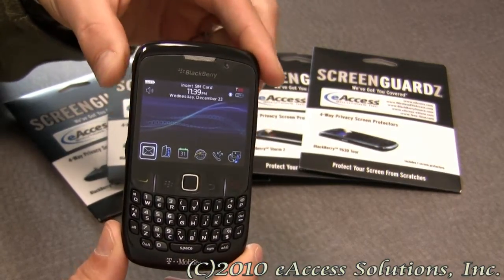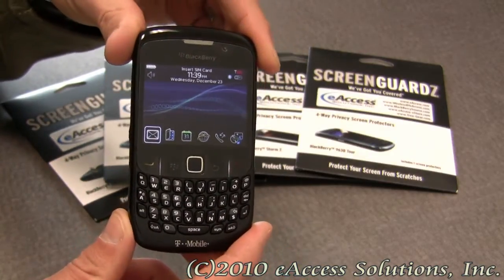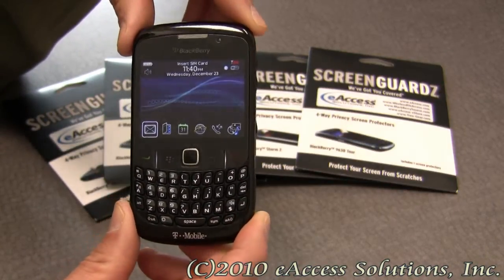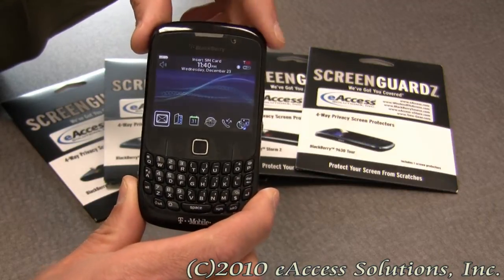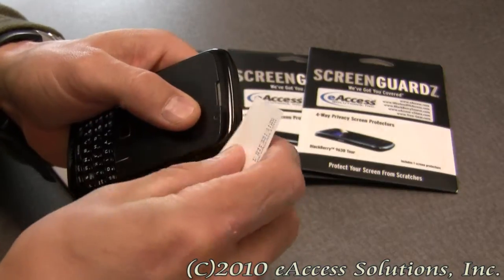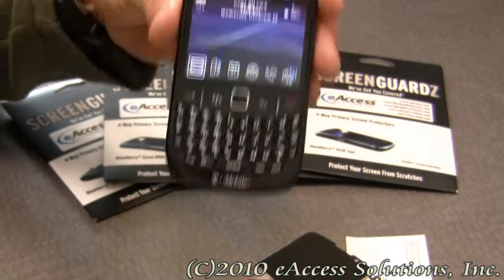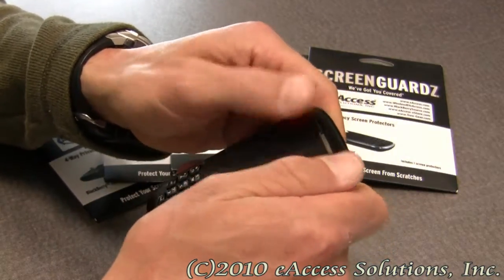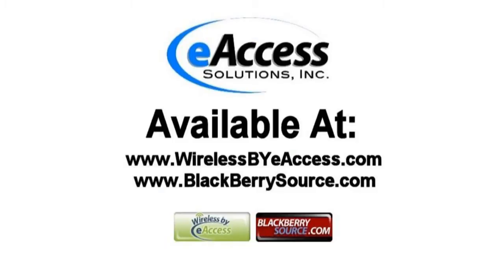Privacy Screen for BlackBerry Devices Video Overview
Shield your BlackBerry Curve 8500 series phone from curious strangers with our brand new Screenguardz Privacy Screen. Our BlackBerry Curve 8520 and 8530 Privacy Screen is custom cut to your exact screen size. It provides protection starting at 60° from the screen surface, ensuring that your information is protected from prying eyes, but crystal clear for you. This screen works both horizontally and vertically so that your screen view is never compromised.  Instalation is very easy, the screen works with a static cling design, so there is no residue left on your device.  In this movie, I demo the privacy screen by using a BlackBerry Curve 8520.